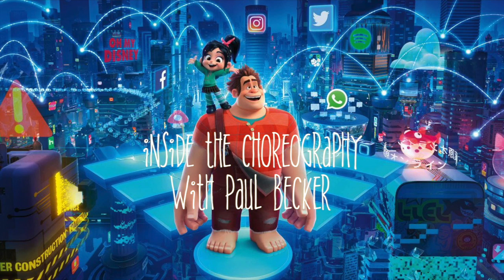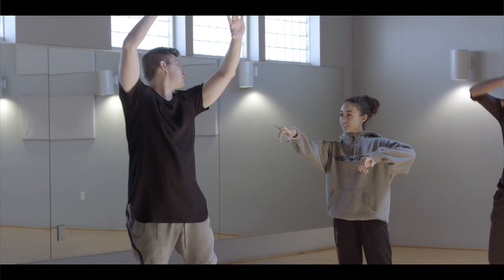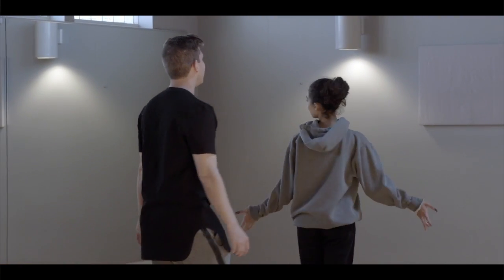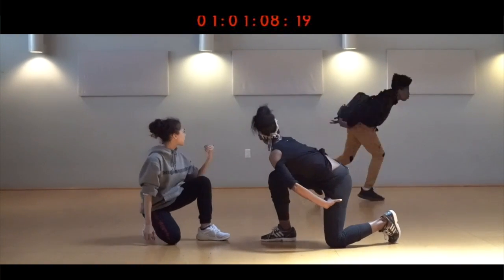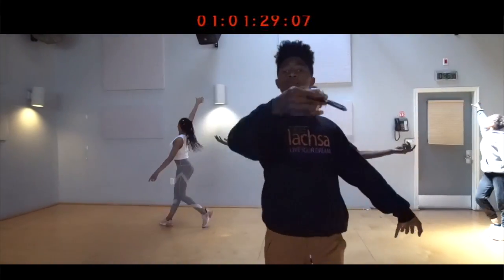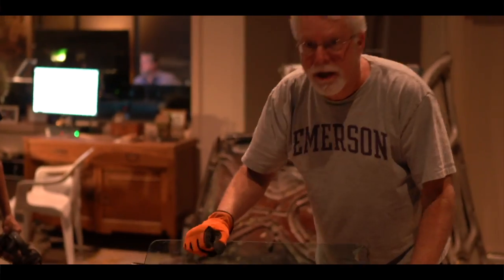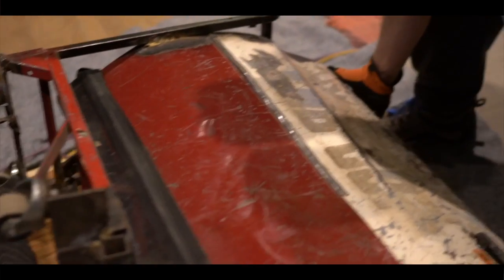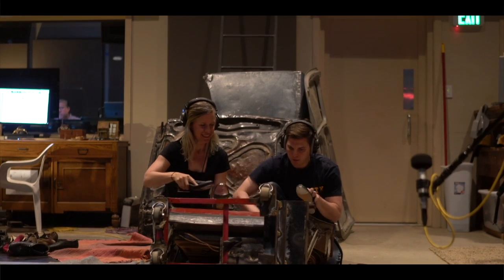Inside the Choreography | "Ralph Breaks the Internet"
Choreographer Paul Becker takes us behind the scenes and breaks down his creative process behind the hit film "Ralph Breaks the Internet" for Disney Animation Studios.  Filmed in Vancouver BC.